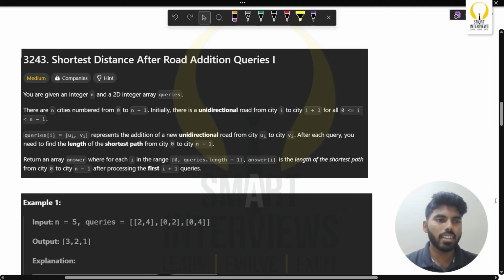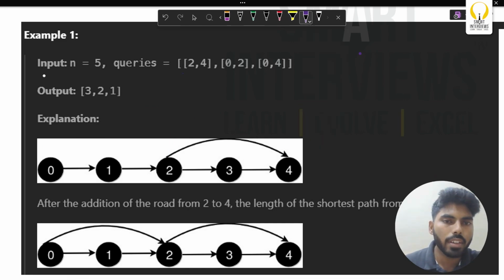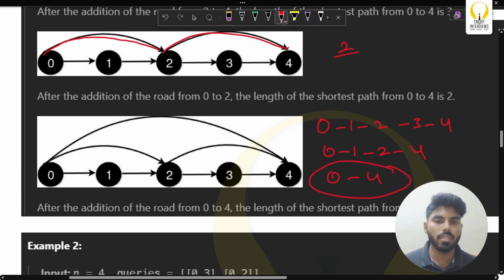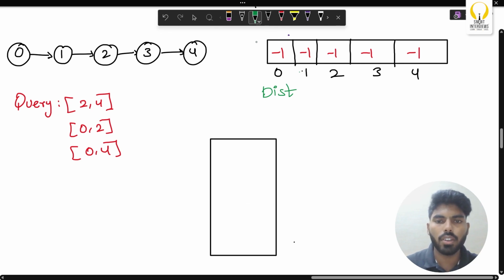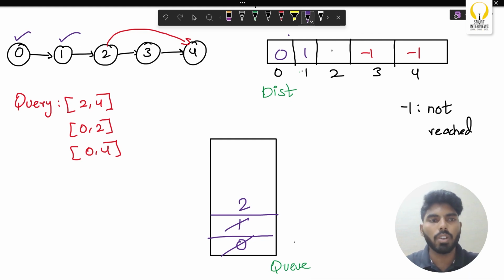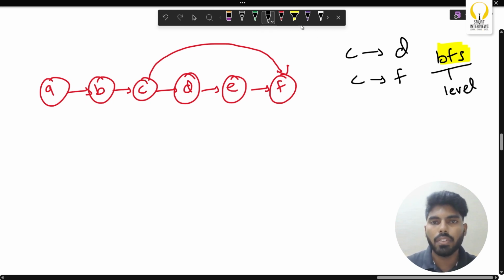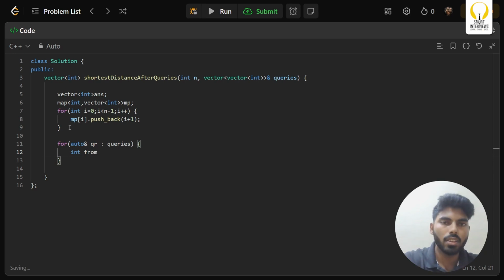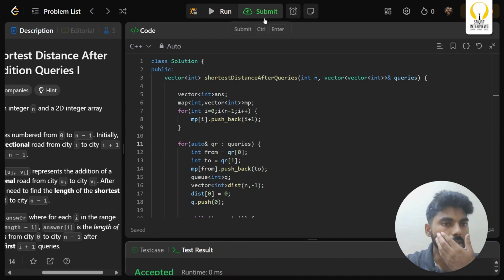LeetCode Weekly Contest 409 | Shortest Distance After Road Addition Queries I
Here are the video solutions for LeetCode Weekly Contest 409!! Unlock the secrets of coding with in-depth explanations and step-by-step code walkthroughs. Explore the thought processes behind each solution and master problem-solving techniques for a brighter coding journey!